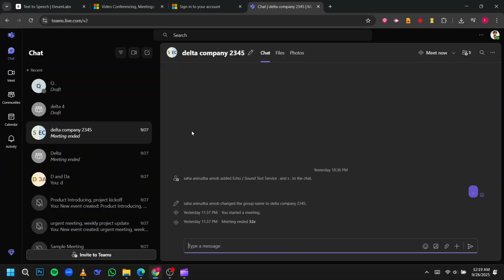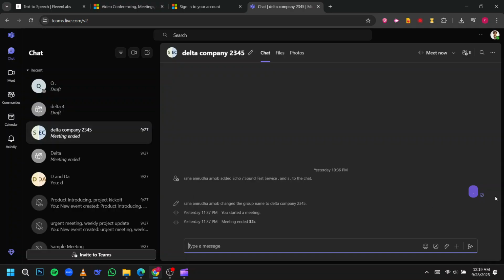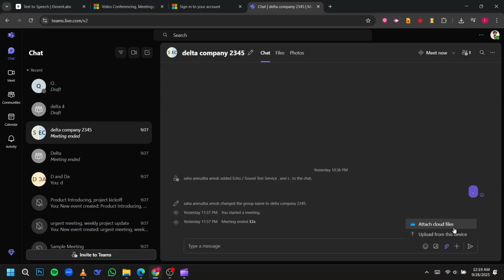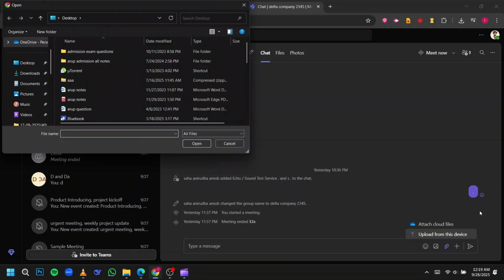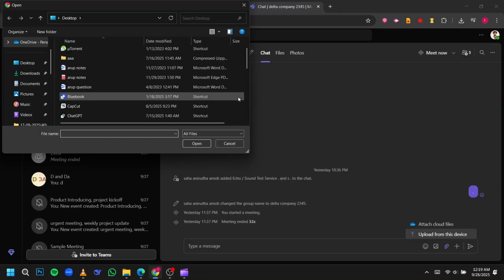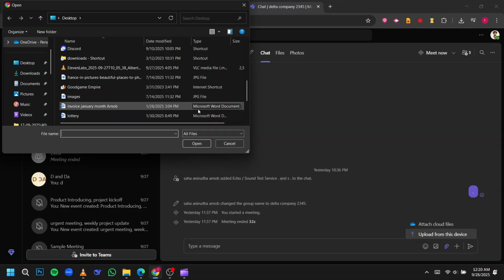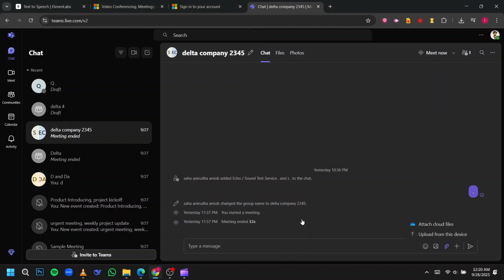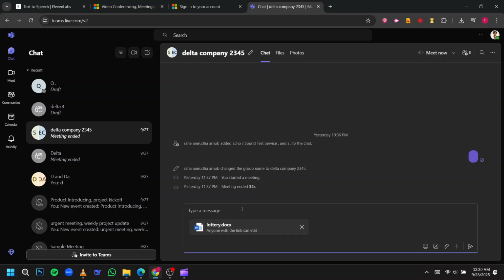How to Share a File in a Chat Microsoft Teams Essentials - 2025 (Easiest Way)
How to Share a File in a Chat Microsoft Teams Essentials
In this video, how to share a file in a chat Microsoft Teams Essentials is explained step by step so you can easily collaborate with your team. You will learn how to upload documents, send files in chat, and manage file sharing in Microsoft Teams. This tutorial will help beginners understand Microsoft Teams Essentials features for better communication and teamwork.